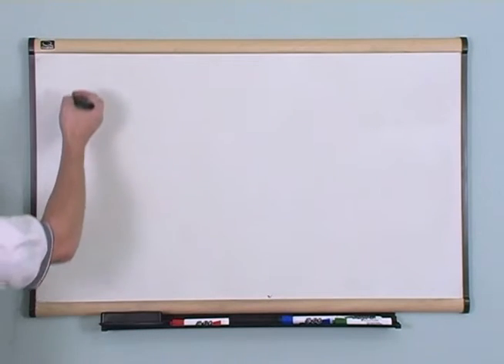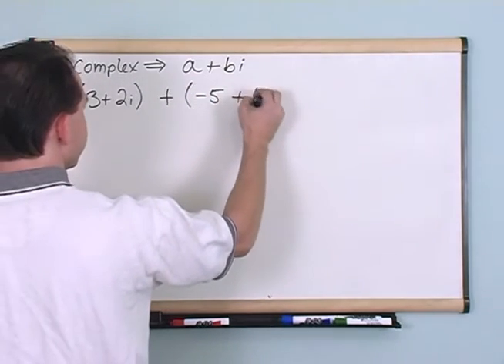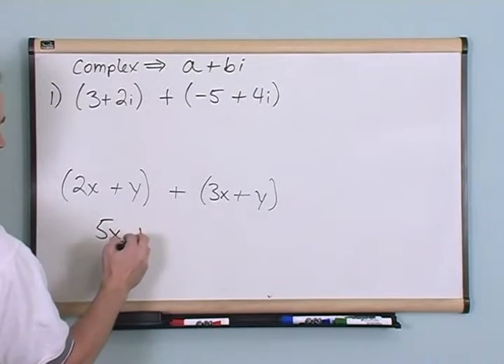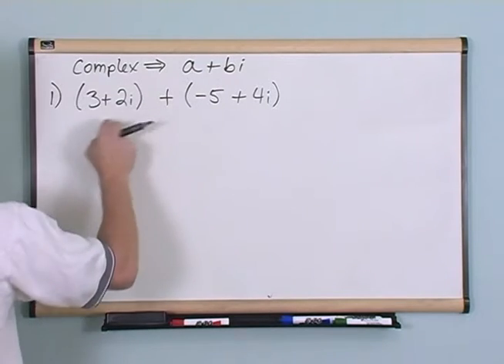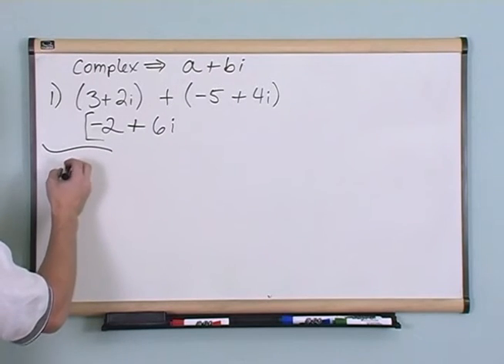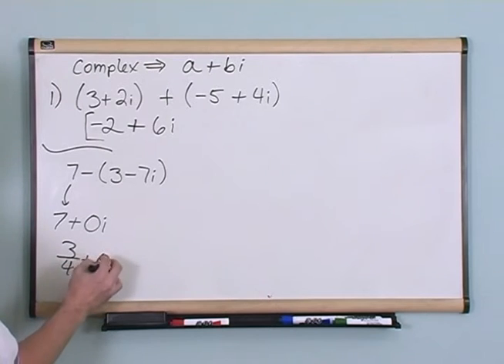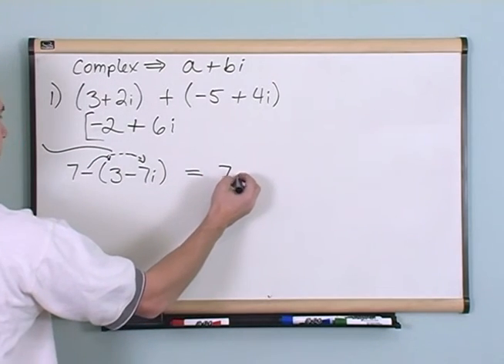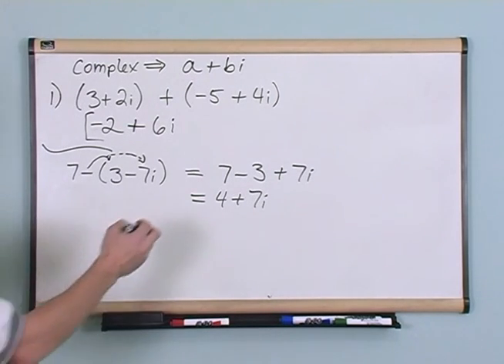Complex Numbers in Pre-Calculus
Learn how to work with complex numbers in trigonometry and precalculus.